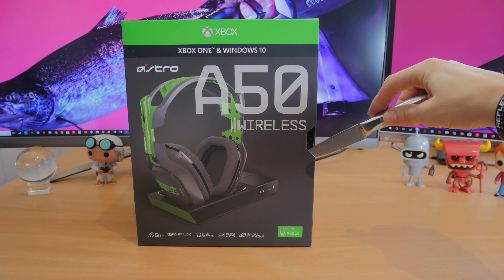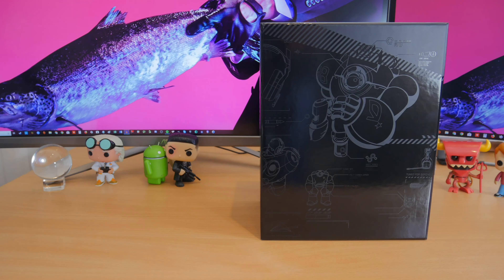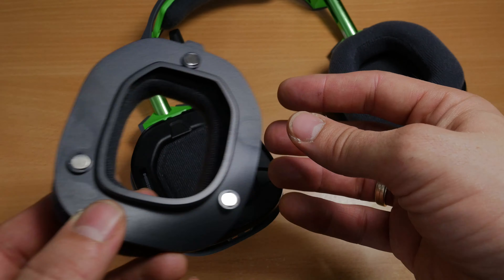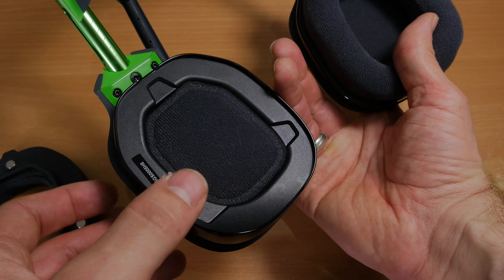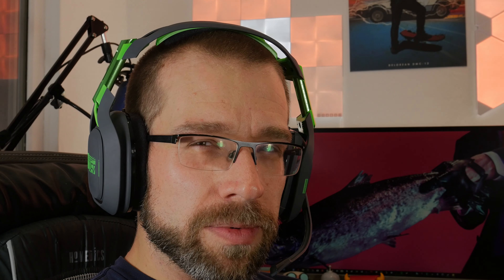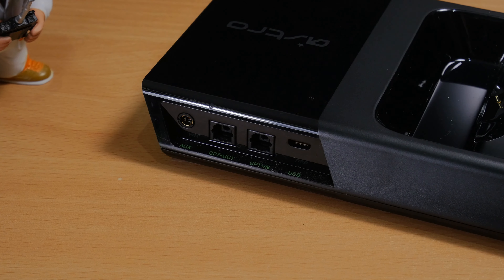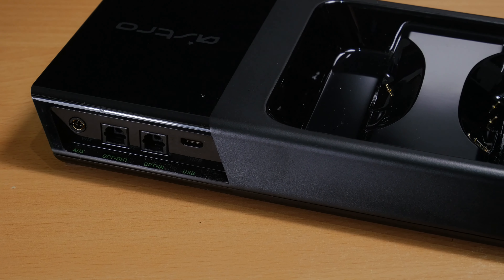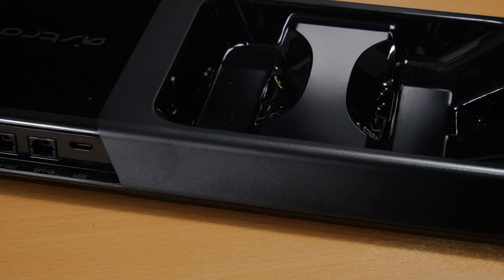The most comfortable gaming headset in the world | Astro A50 Wireless Gen 3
This is the Astro A50 wireless, which, in my humble opinion, is the most comfortable gaming headset you'll ever encounter.

Amazon UK
Amazon US

This is an incredibly comfortable gaming headset with a powerful spec.

Note, audio for this video was recorded with the headset itself.

Specs:

Open Air Over-Ear design
Cloth ear cushions upgradable to leather
Drivers 40mm Neodymium Magnet
Frequency Response 20Hz - 20,000Hz
Console Compatibility Xbox & PC (PS4 version available)
6.0mm uni-directional noise-cancelling microphone
Optical Pass-through, USB Power & Soundcard, USB Charging Port, AUX In / Mic out (TRRS 3.5mm) inputs via basestation
Up to 30ft wireless range over 5GHz
Dolby 7.1 virtual audio
Upto 15 hours battery life